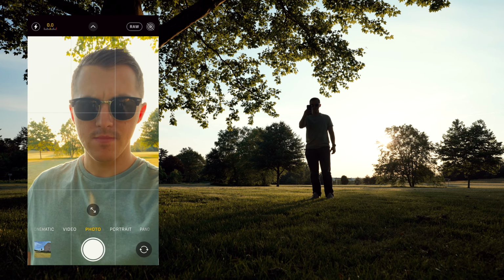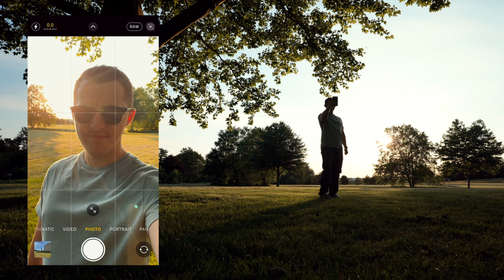How to Take the Best Photos with Your iPhone!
Many of us have been using iPhones for years and years, but did you know there are some ways you can utilize your iPhone to take that killer family photo!